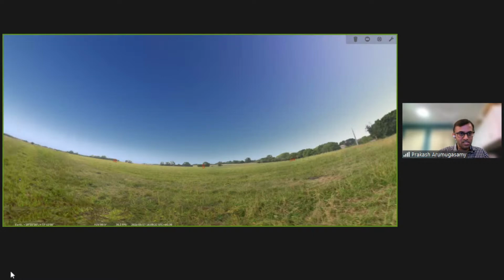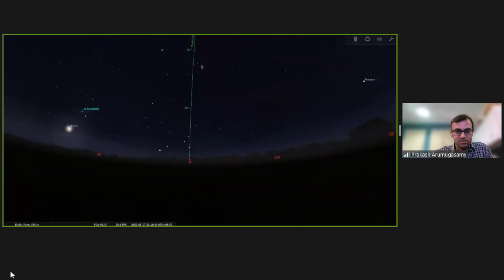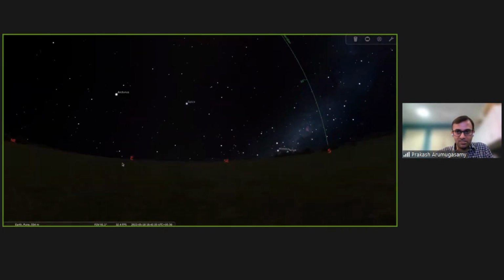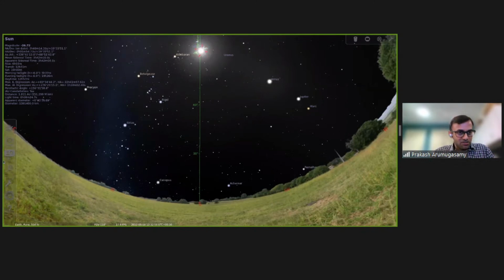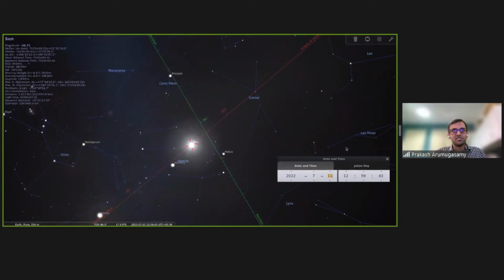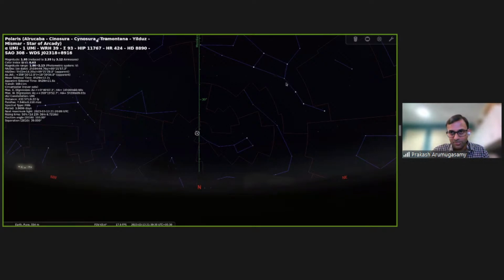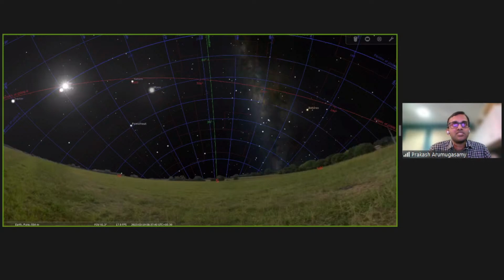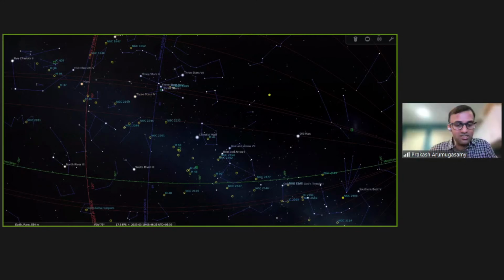ISSAA & RCAA 2022: Stellarium-I by Prakash Arumugasamy*, Samir Dhurde & Atharva Pathak (IUCAA, Pune)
Stellarium is an open-source planetarium and astronomy software with photo-realistic visuals of
astronomical objects and highly accurate simulation of their motions. It is one of the best educational
tools for understanding the changes we see in the sky and simulating observations extending over
long periods of time. We will familiarize ourselves with some of the basic functionalities of the
software that will help us navigate the sky, explore the sky from different locations on Earth, and
contains a set of Stellarium-based activities. Performing these activities
will help you use your learned skills to make various observations in Stellarium and learn some key
concepts that are fundamental to observational astronomy. Please download and install Stellarium
on your computer before the first Stellarium session.